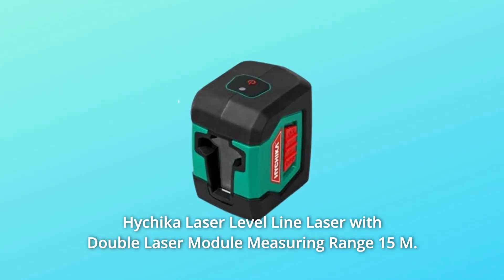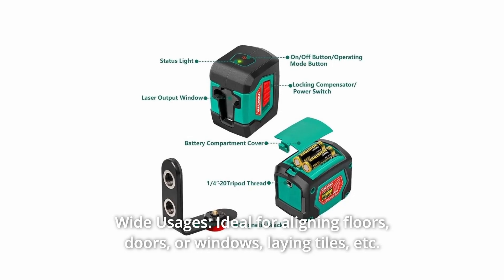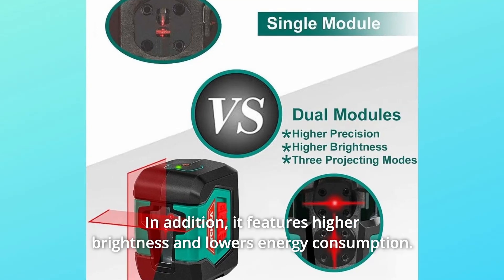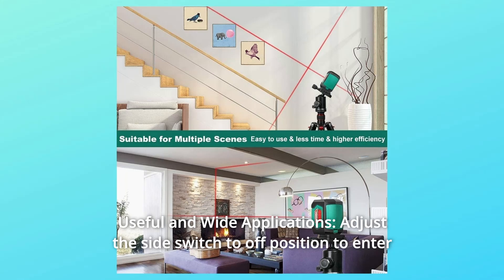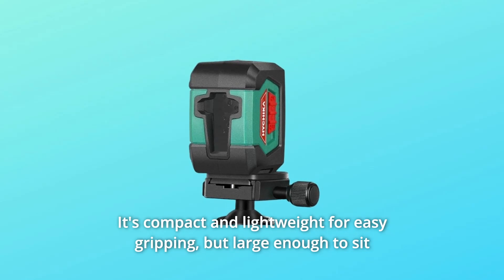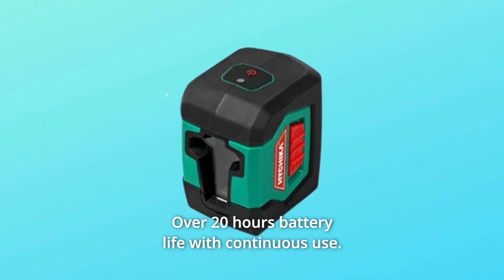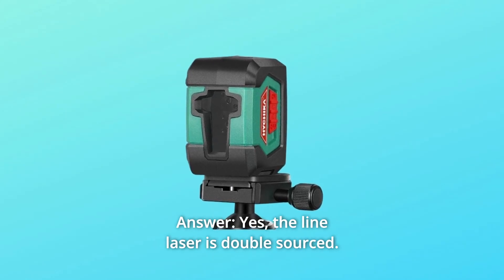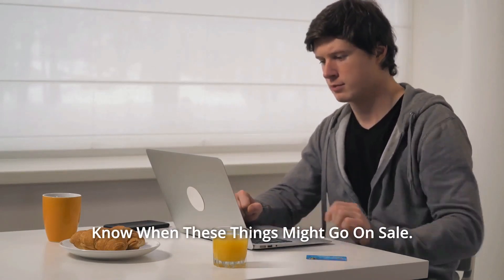HYCHIKA Cross Line Laser Review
Check Amazon's latest price (These things might go on Sale)

The Hychika Laser Level Line Laser has a 15-meter measuring range and a dual laser module. Dual Laser Module: You may effortlessly change between horizontal/vertical/crossing lines thanks to powerful dual laser modules with high precision. Long Battery Life: More than 20 hours of continuous use. Intelligent Self-leveling: The laser will automatically level if the inclination angle is less than 4 degrees. Wide Range of Applications: Perfect for levelling floors, doors, and windows, as well as laying tiles.

Number 1. Dual laser modules: Our laser level is made with dual laser modules to meet your various needs, allowing you to switch between vertical, horizontal, and crossing lines. In addition, it has a higher brightness and consumes less energy.

Number 2. Intelligent Self-leveling: To use the self-leveling function, move the button to the unlocked position. Within 4 degrees, it self-levels.

Number 3. The laser level can spin 360 degrees and produce a red horizontal, vertical, or cross line laser at any point or angle.

Number 4. Adjust the side switch to the off position to enter manual mode, which allows you to project laser lines according to a variety of circumstances, such as paving tiles, installing doors, windows, or furniture, hanging wallpaper, and so on.

Number 5. Compact Size and High Protection Level: It's small and light, making it easy to hold. The line laser is protected to IP54 standards (shock-resistant, waterproof, dustproof, shockproof, wear-resistant, impact resistance, cold and high temperature.). It's small and light for simple holding, but big enough to sit comfortably, making it great for construction work.

Number 6. The Laser Level may be fastened to most metal surfaces with the magnetic retainer (included) or mounted on a 1/4 inch 20 tripod for a 20-hour battery life (not included). One Project red laser cross line can be spun 360 degrees and at any place or angle. With constant use, the battery lasts for over 20 hours.

Number 7. 1 Hychika Line Laser, 1 Magnetic L Mount, 1 Carrying Case, 2 AA Batteries, and 1 User Manual are included in the package.

Searches related to HYCHIKA Cross Line Laser Review

HYCHIKA Cross Line Laser
Cross Line Laser
Cross Line Laser Review